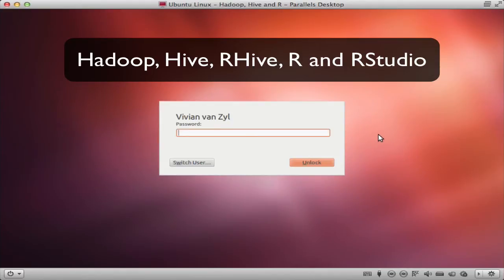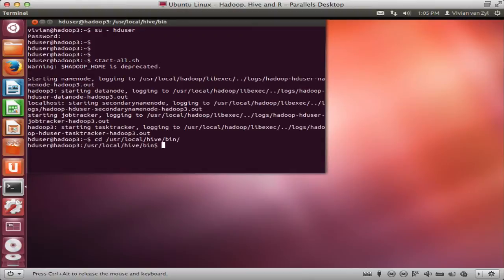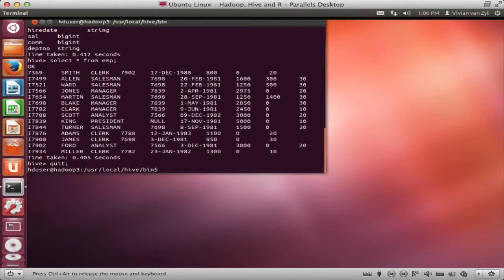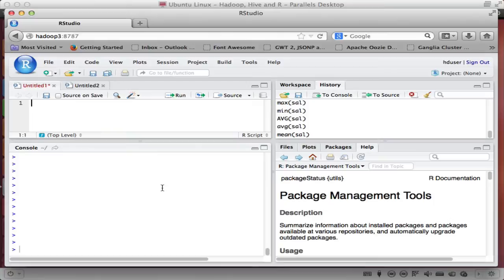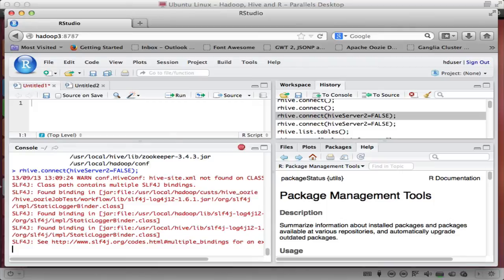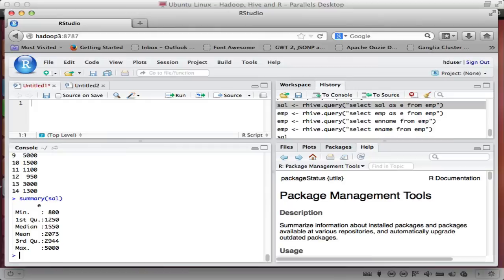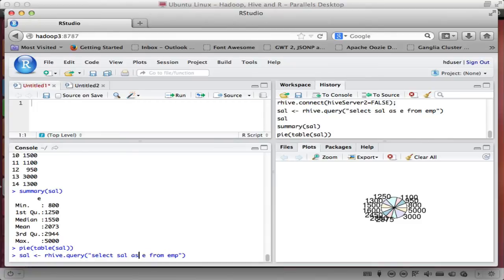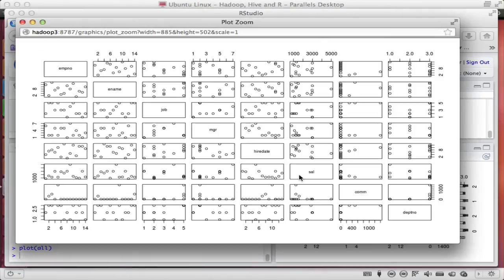Hadoop and R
Accessing Hadoop with Hive via RHive and RStudio.